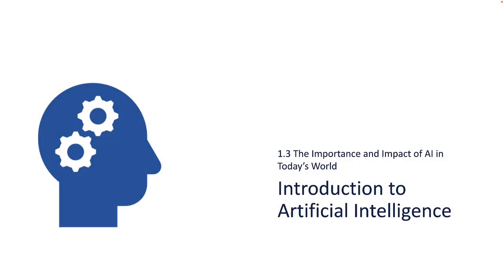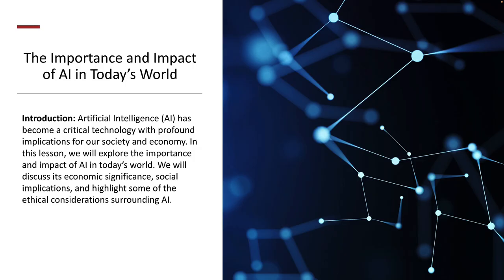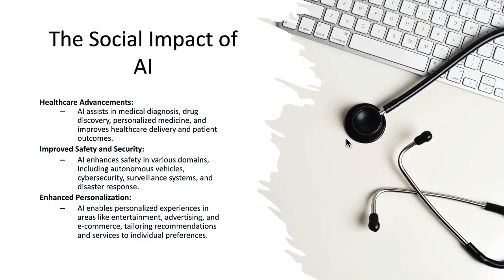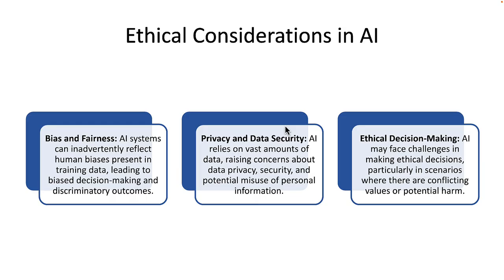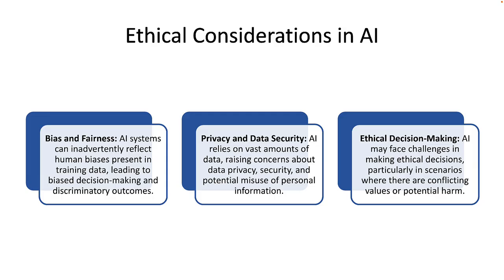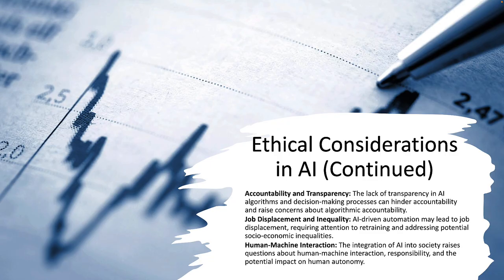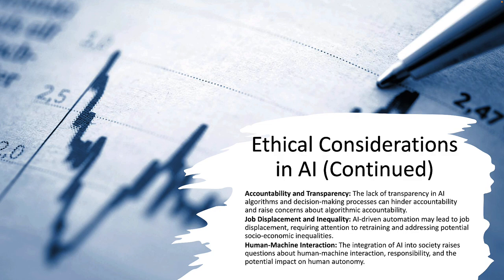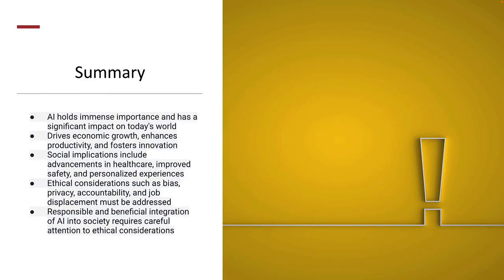The Importance and Impact of Artificial Intelligence (AI) in Today’s World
AI holds immense importance and has a significant impact on today's world. It drives economic growth, enhances productivity, and fosters innovation. Its social implications include advancements in healthcare, improved safety, and personalized experiences. However, ethical considerations such as bias, privacy, accountability, and job displacement must be addressed to ensure the responsible and beneficial integration of AI into our society. In this video we will examine the impact of AI on today's society in terms of:

- Economic Impact of AI
- Social Impact of AI
- Ethical Considerations in AI

You can learn more about AI in my class, Introduction to AI.